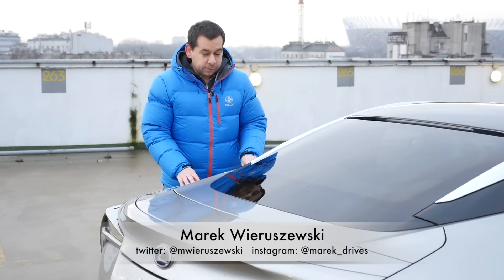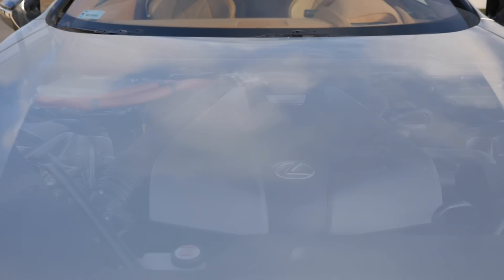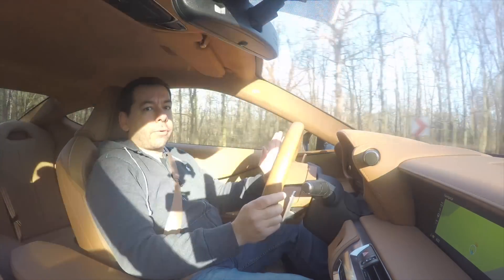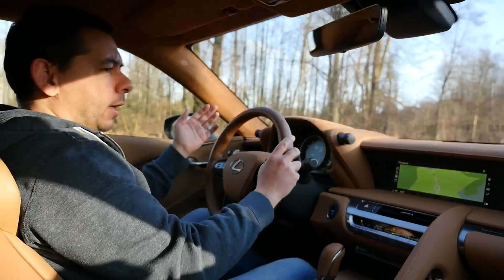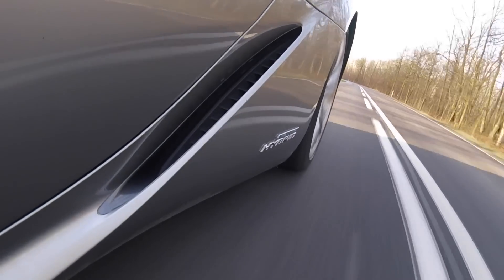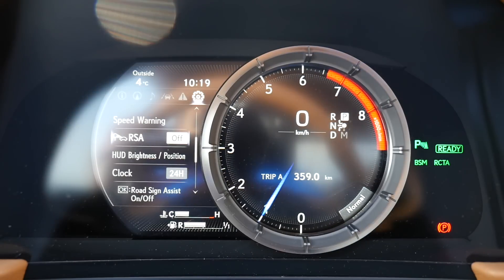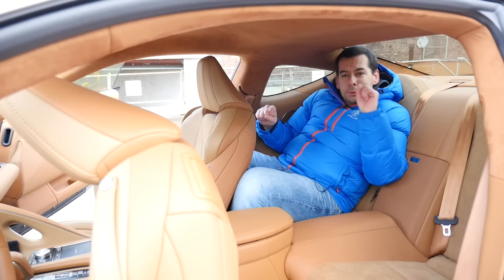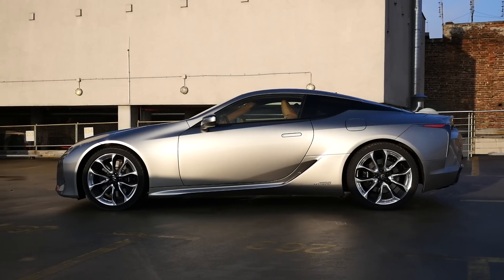Lexus LC500h Hybrid GT (ENG) - Test Drive and Review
Lexus LC500h is powered by a 359-hp hybrid drivetrain with a 3.5-litre V6 under the bonnet. This comfortable and fast GT will effortlessly  take you to the other end of the continent, as long as you keep luggage and passengers to a bare minimum. But regardless of its shortcomings Lexus LC500h is a beautiful car inside and out. People turn their heads, when an LC500 passes by. It's worth taking a closer looks just for that.